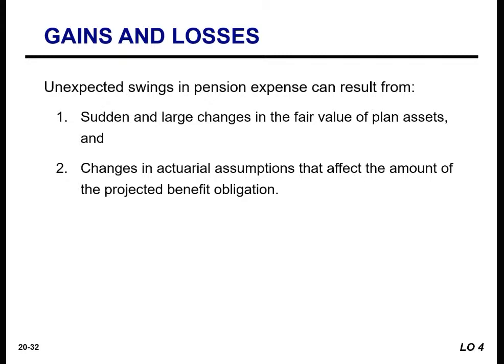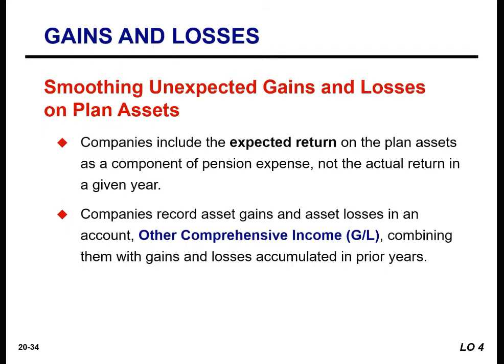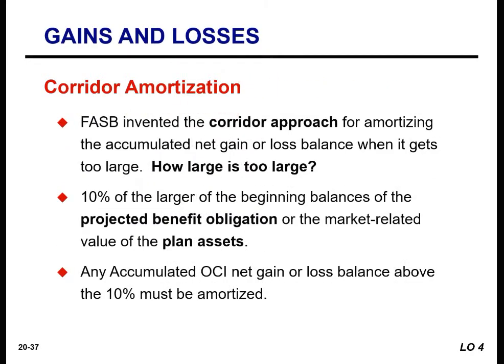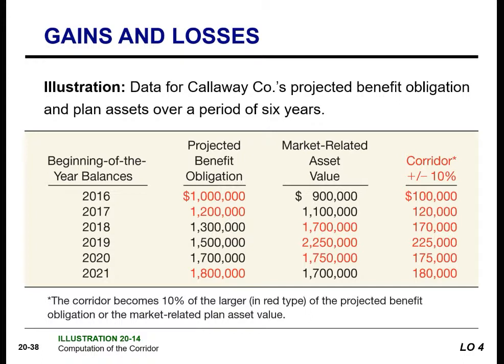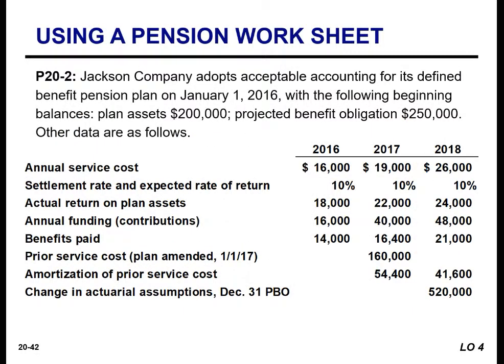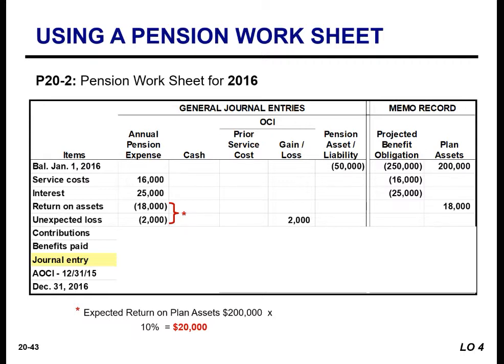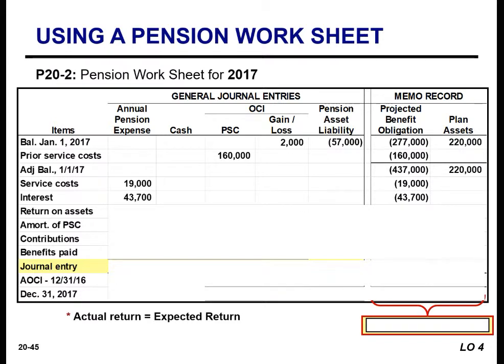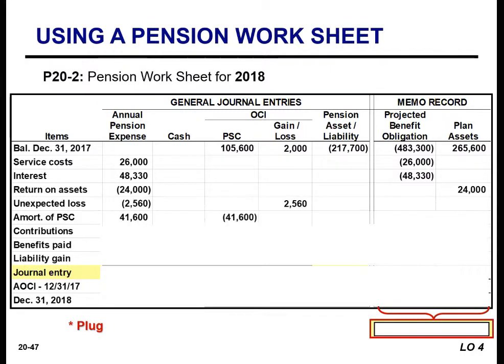Accounting and Amortization for Unexpected Losses and Gains in Plan Assets